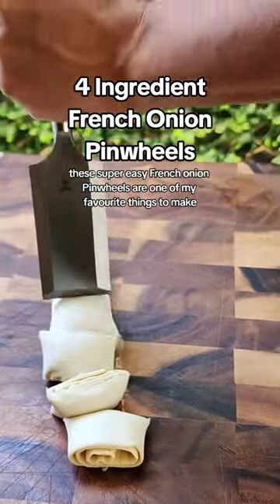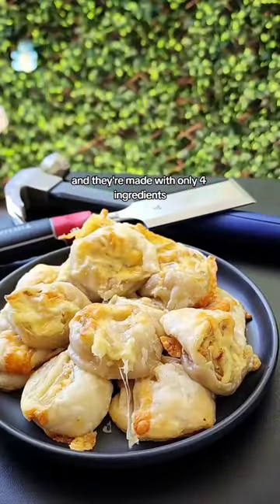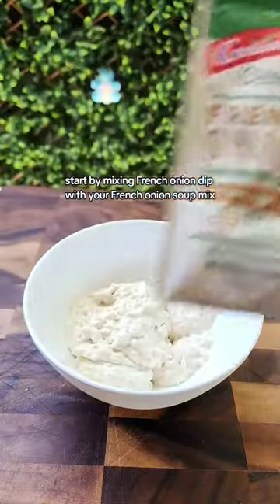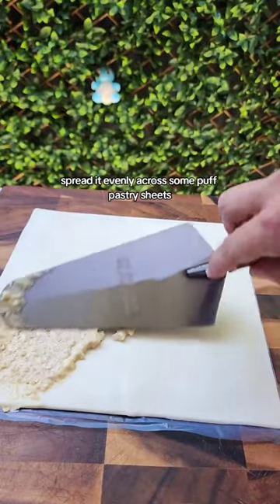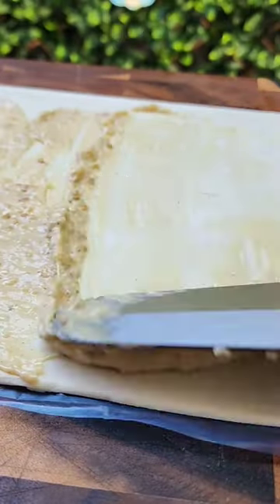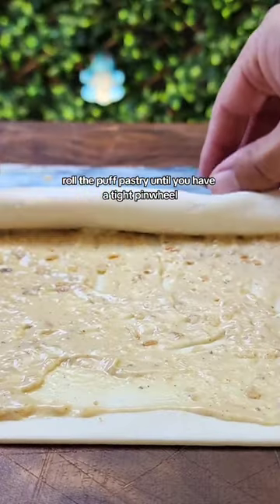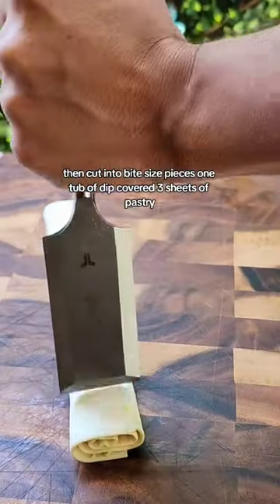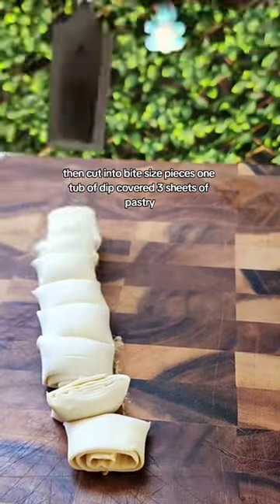French Onion Pinwheels! Made with only 4 ingredients